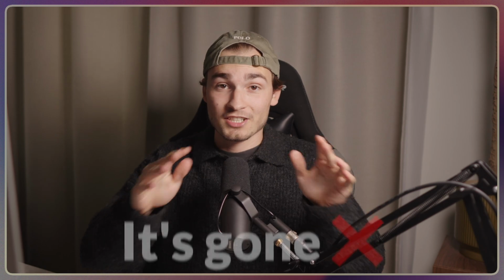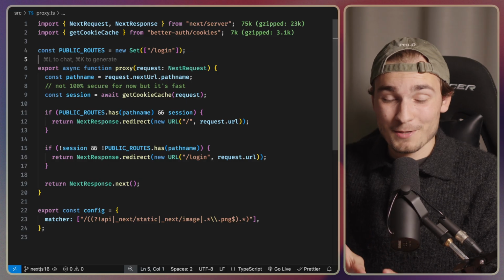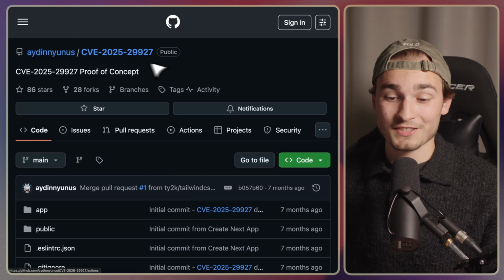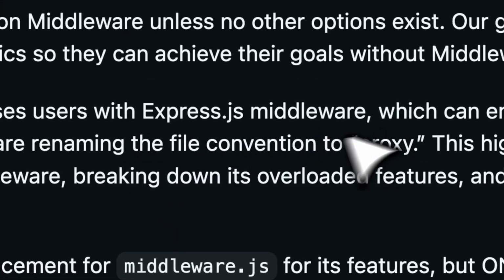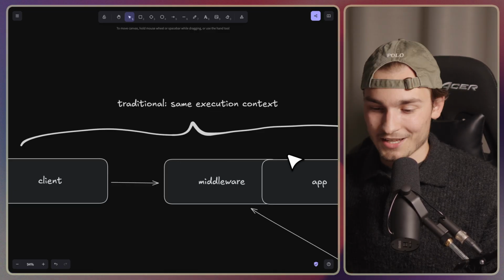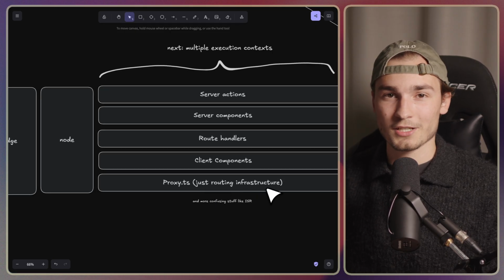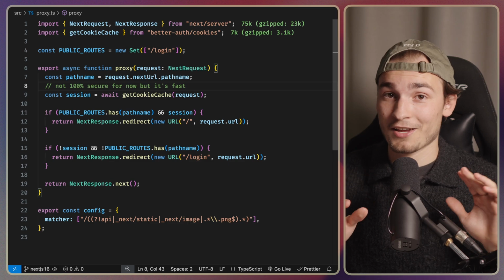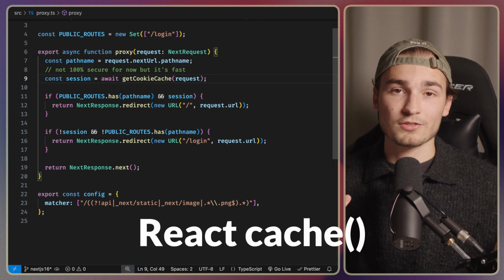Next.js Middleware Is DEPRECATED! (Here is why)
Next.js 16 has deprecated the middleware and gave it a new name, here is all you need to know...

0:00 The new file
0:39 No auth checks in middleware
1:43 Middleware was confusing
3:07 What next wants to tell us
3:46 So where to do auth?